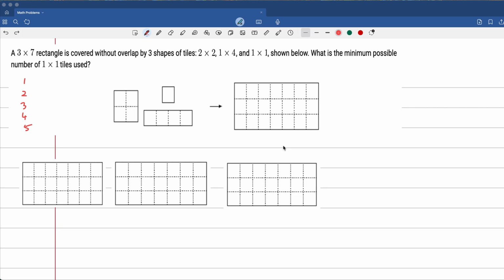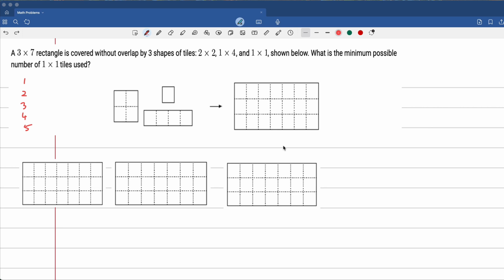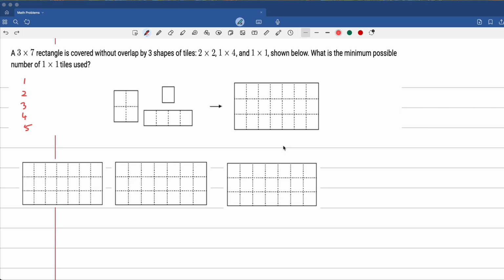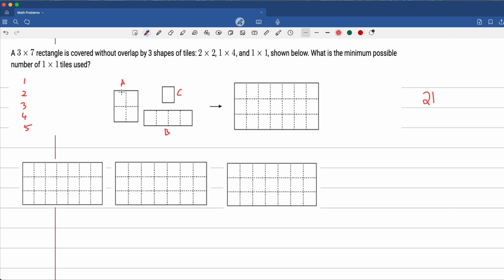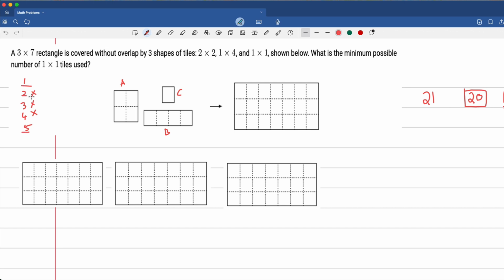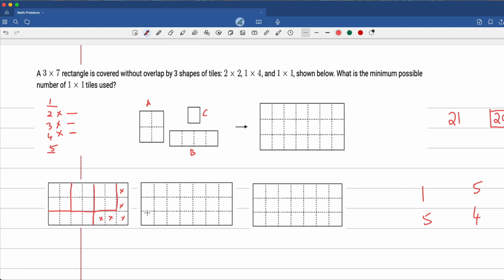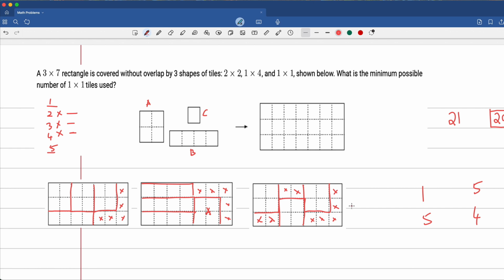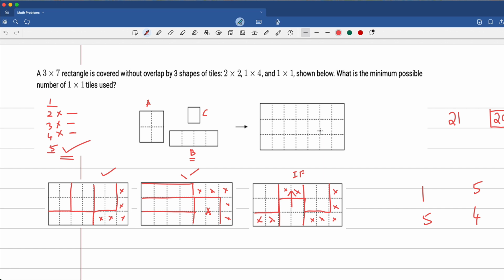Tangram Olympiad Problem - Laying out Tiles